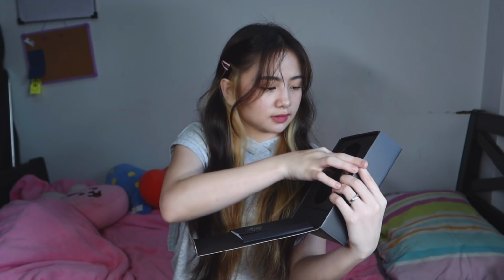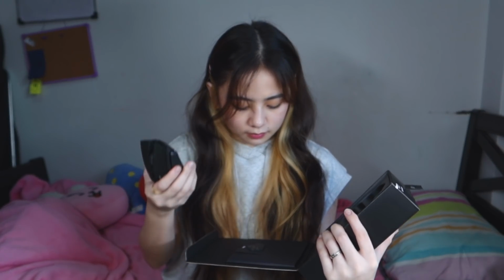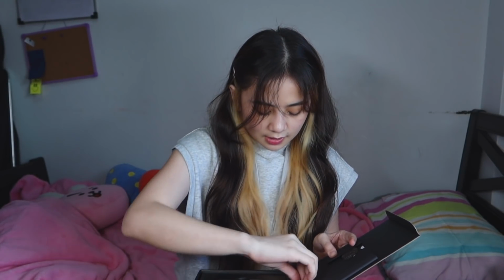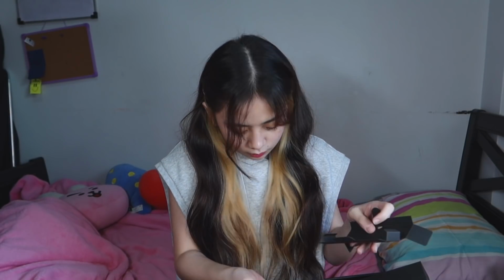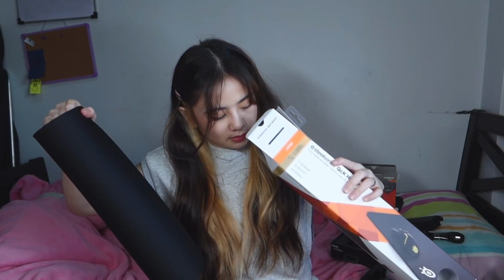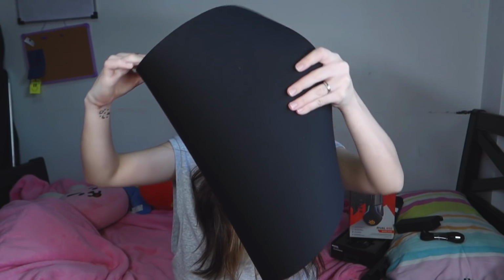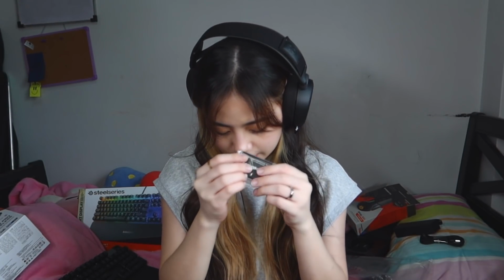Unboxing SteelSeries + Discount Code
Hiyiiee~~! We are happy to share to you that we are now part of the SteelSeries family~! And these are just the first batch of their gift to us. Sobrang happy ko kasi I really love this brand my gaming experience is leveling up!

If you want to buy from steelseries.com as well, don't forget to use our promo code for a 12% discount!

Also support our streams~
fb.gg/officialellacruz
fb.gg/officialjuliantrono

Also available on Spotify and in all digital music stores.